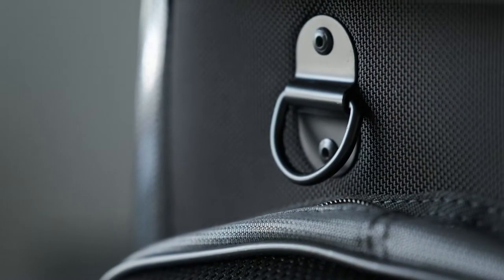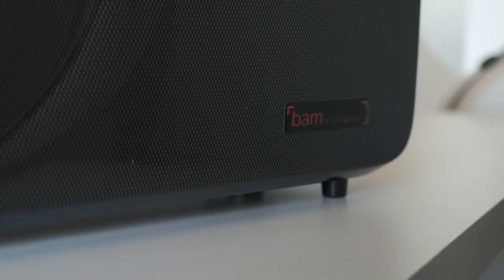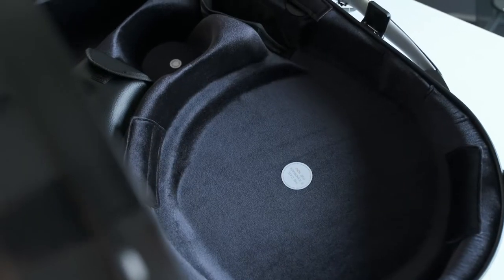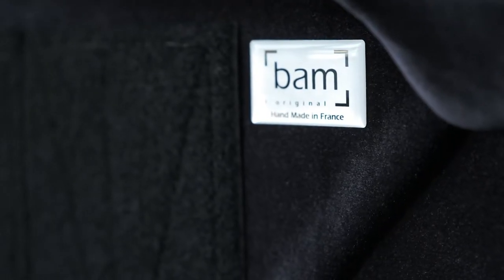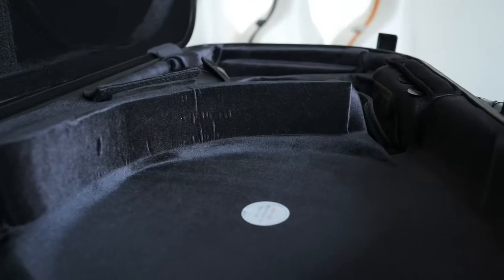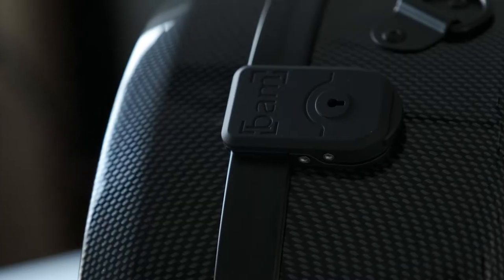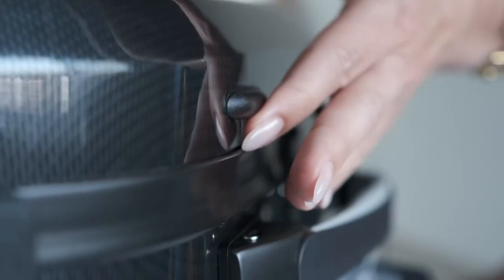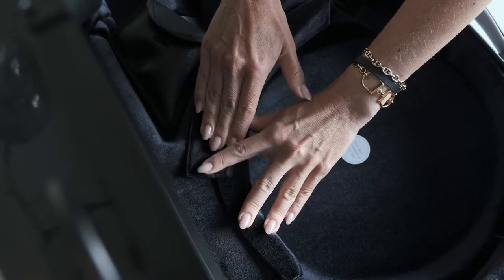Bamcases | FRENCH HORN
Bam CEO Robert Goetz presents the adjustable French Horn case.